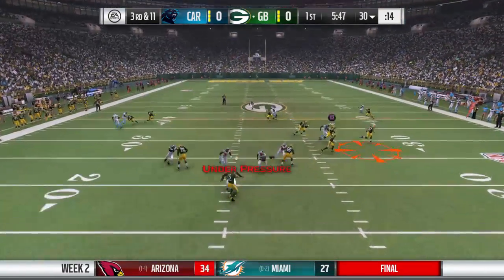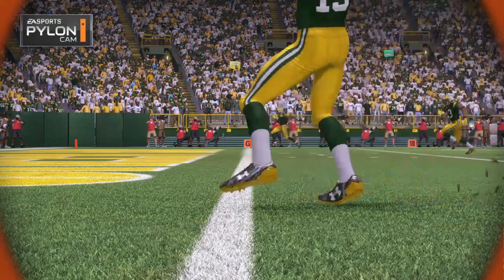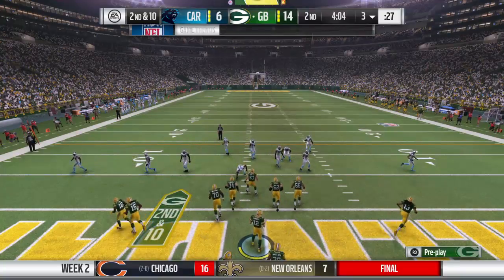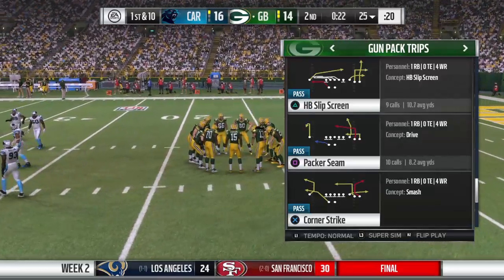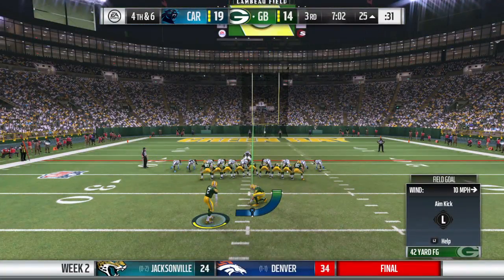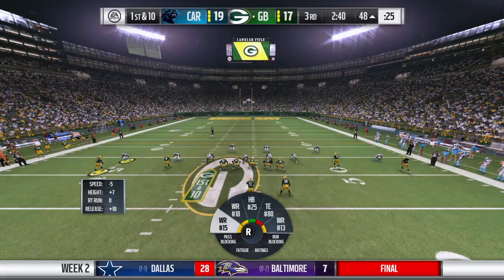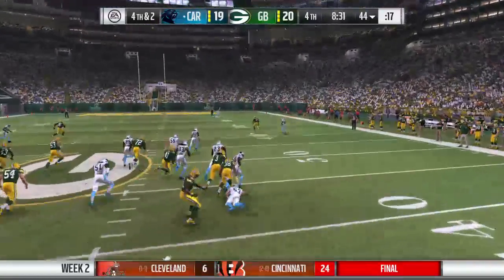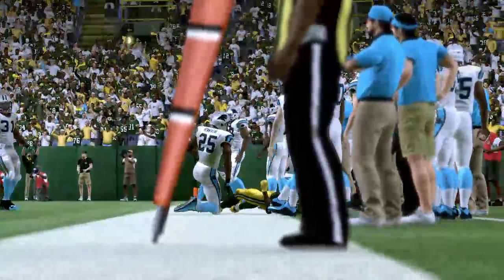Madden CFM - Packers vs. Panthers Pt 2